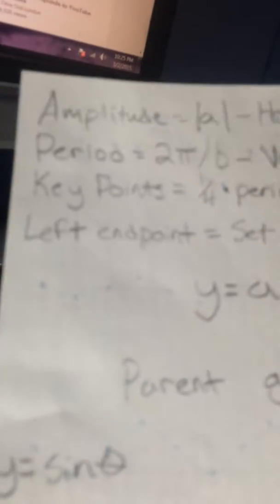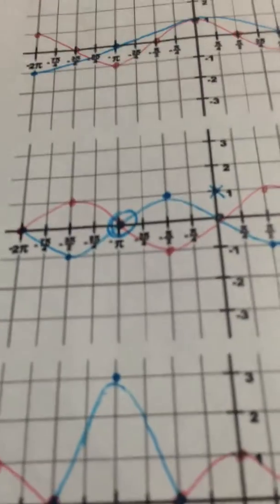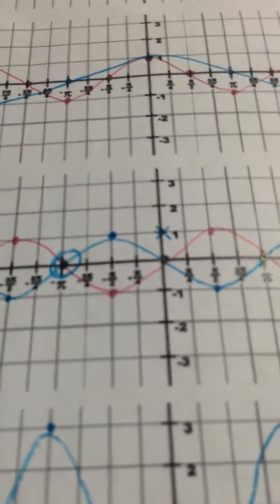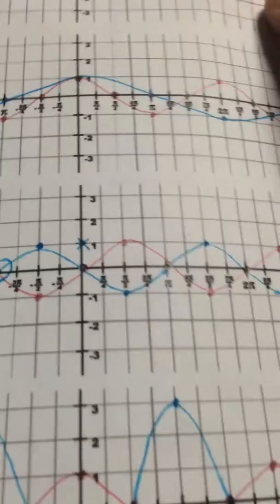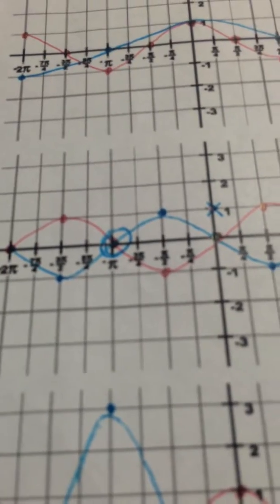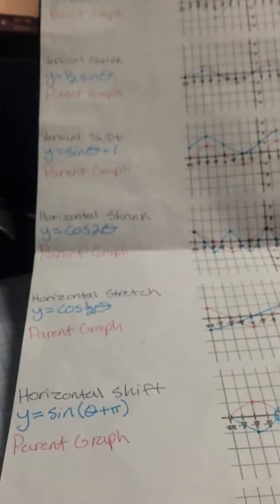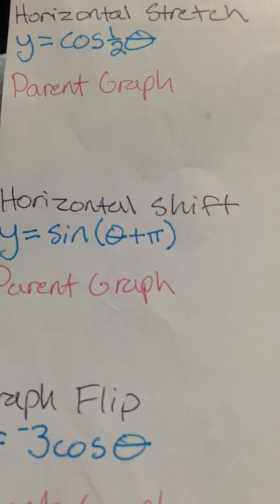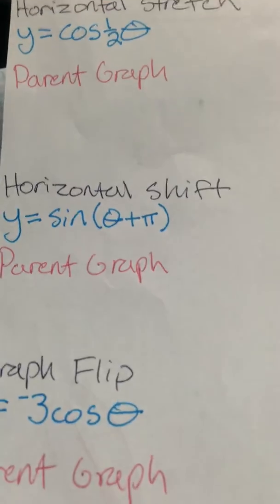Horizontal Shift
This is for my trigonometry class. If you're watching I hope it helps you to better understand the seven trig transformations.